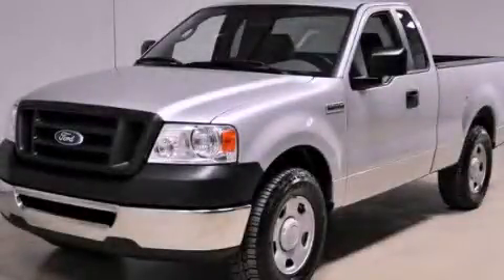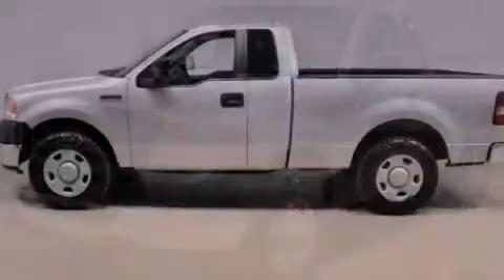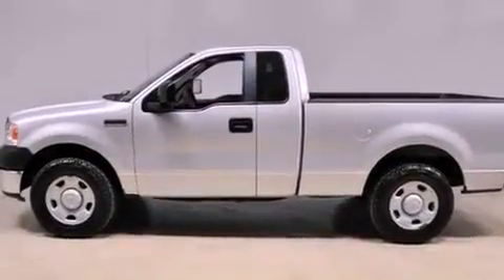2007 Ford F-150 Pheonix AZ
Year : 2007
 Make : Ford
 Model : F-150
 Engine : 4.2L EFI V6 ENGINE
 Trans . : Automatic
 Exterior : Silver
 Miles : 33,254
 Interior : Gray

 2007 Ford F-150 Pheonix AZ